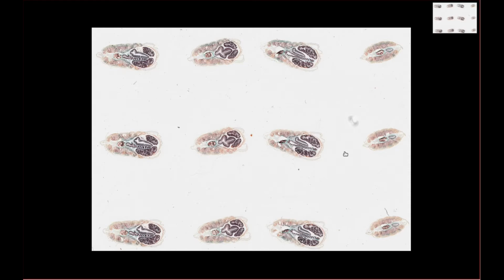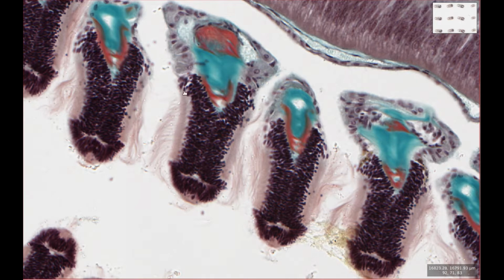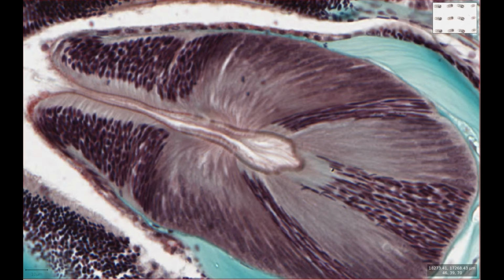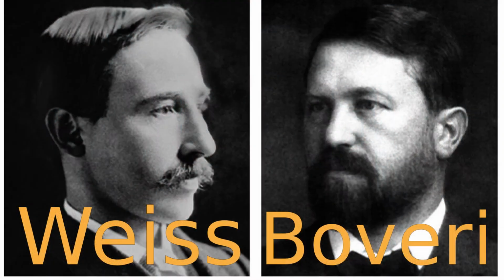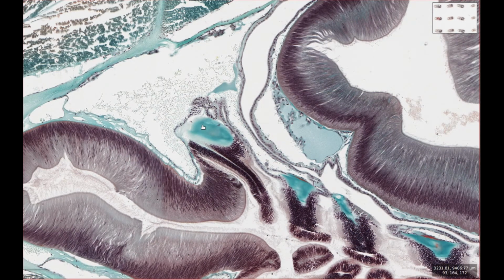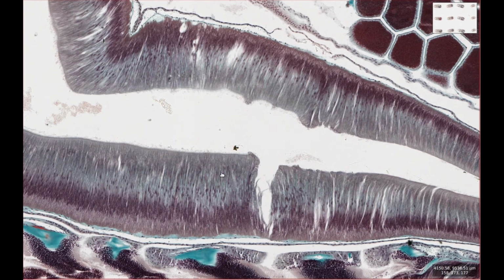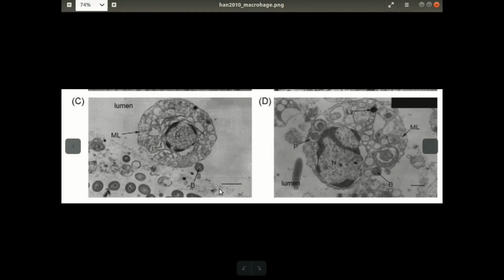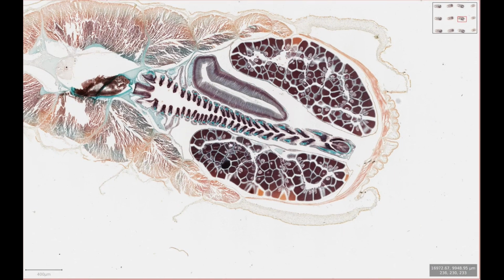Amphioxus - Histology of the Digestive System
In this video we have a look at the digestive system of Amphioxus which holds clues as to the development of our own liver and thyroid glands.